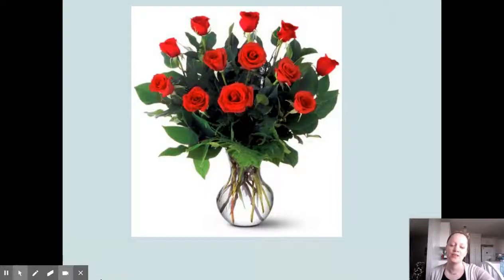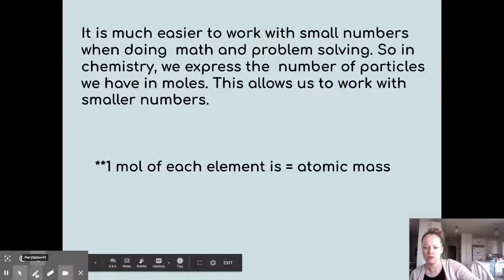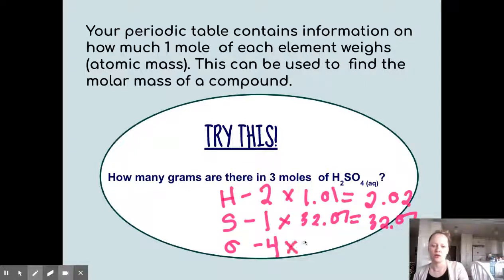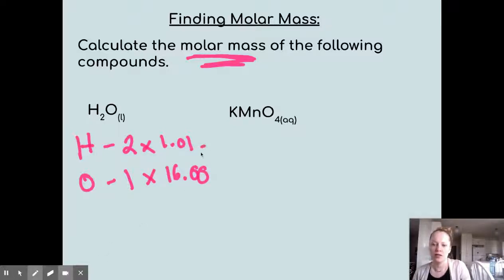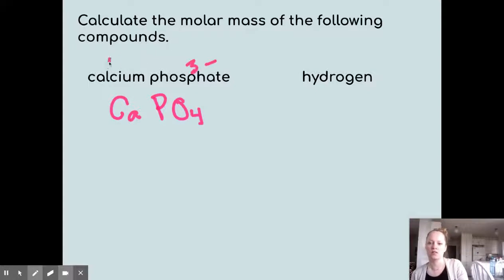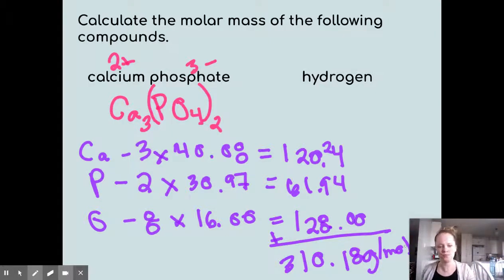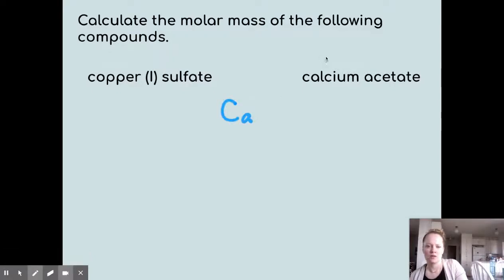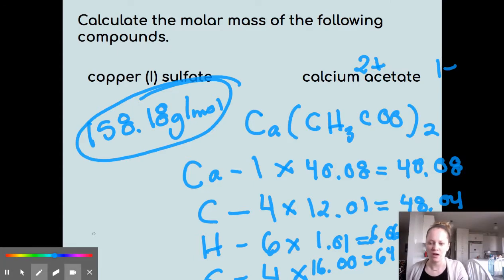The Mole Intro.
Science 10- explains how to calculate molar mass.